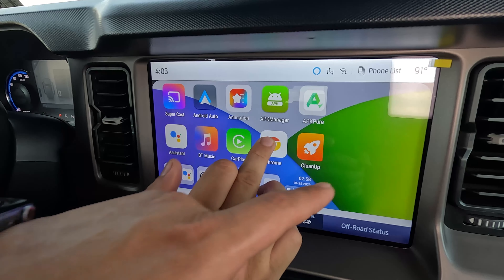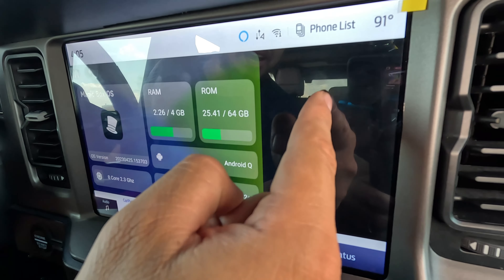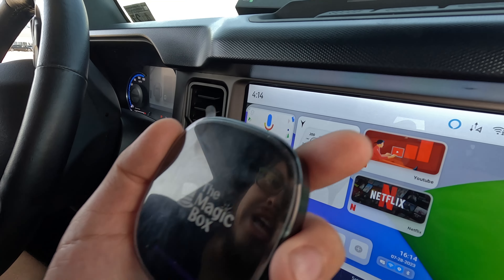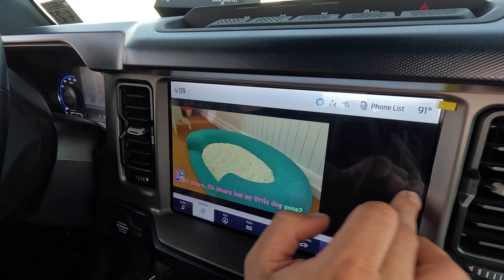Magic Box Review | How To Watch Youtube In Your Car On The Stock Radio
Magic Box Review Before You Buy - How To Watch Youtube In Your Car - The Magic Box 2.0 from  The Magic Brand at trymagicbox.com  -  magic box carplay

📱iPhone & Android Compatible

To confirm vehicle compatibility click here and see product description or ask their live chat for an instant answer.

Your vehicles radio must also have Apple Carplay & Android Auto

How Watch Youtube In Your Car
How To Watch Netflix In Your Car
How to watch youtube on your stock radio